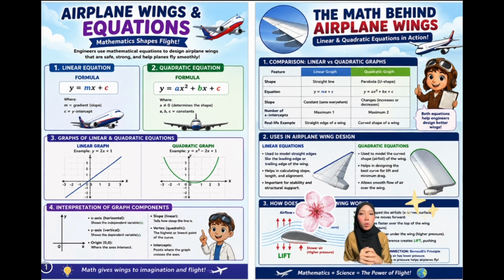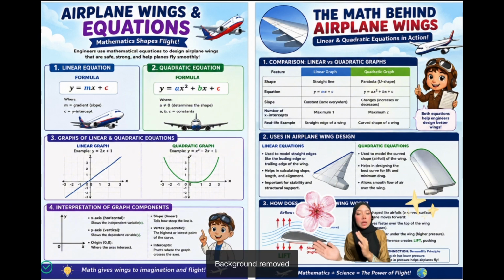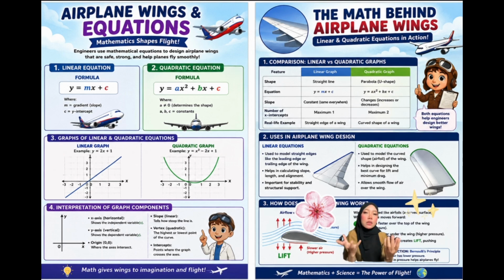4 July 2026